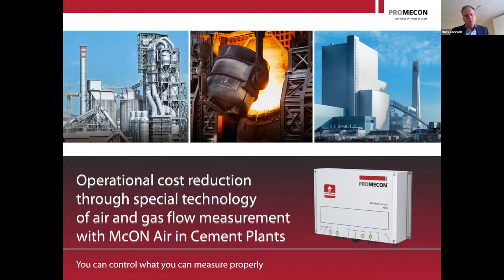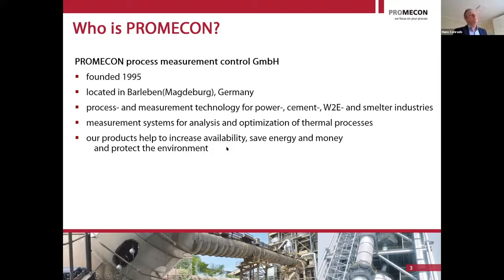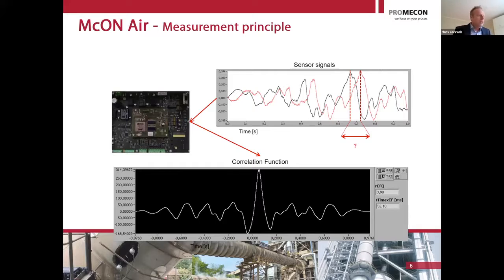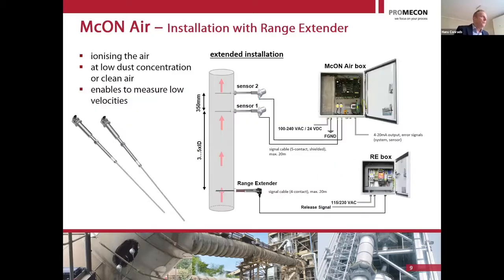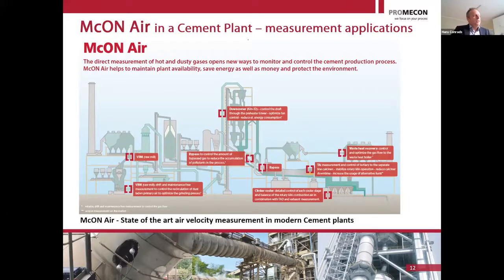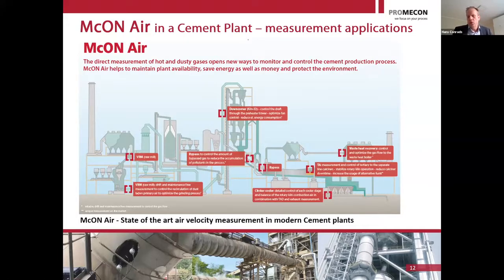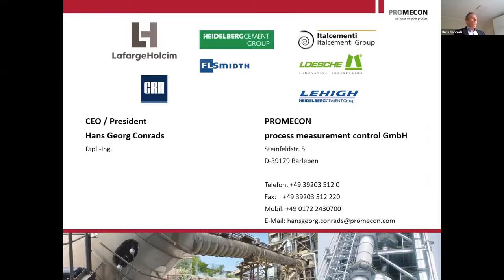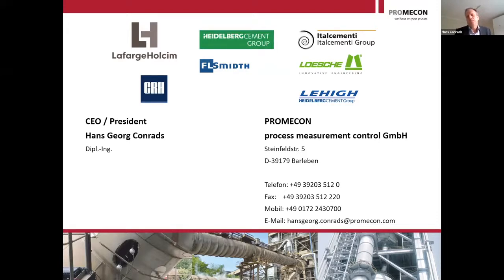Measuring process gas flow using digital measurement technology Hans Georg Conrads, Promecon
This expert session will see leading speakers from FLSmidth, PROMECON and Online Control Ltd. consider a variety of technologies relating to the optimisation of quality control in cement production, looking at automation, milling and digital measurement technology.